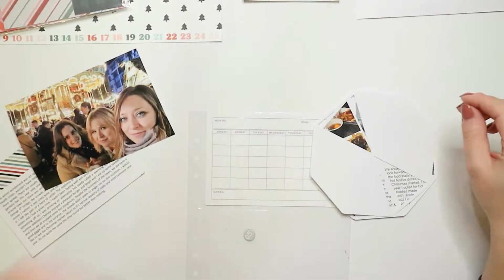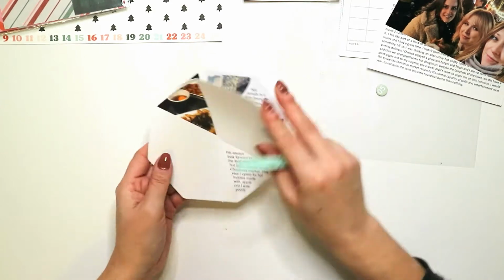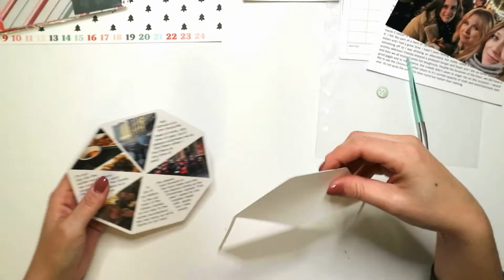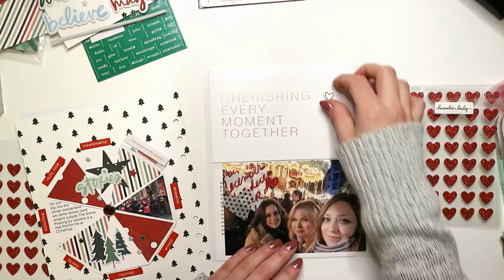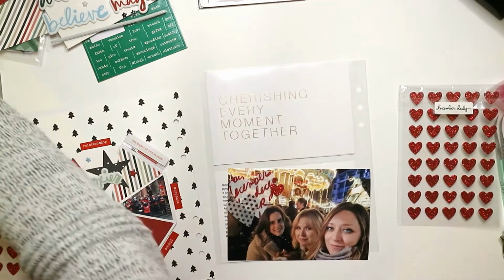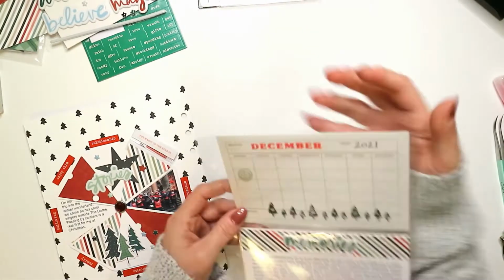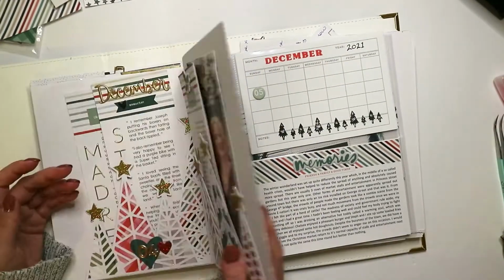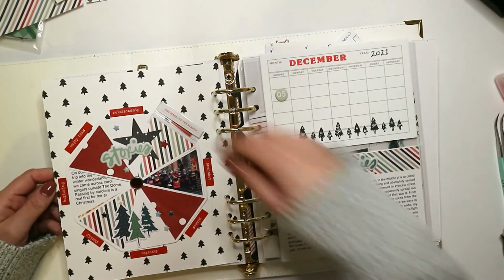December Daily 2021 | Day 5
Day 5 contains stories about a trip to the Winter wonderland market using a spin wheel template.

Referenced videos & links:
SPIN WHEEL TEMPLATE

Crystal pendants - cosmiccrystals.co.uk/charliegirlsworld/

Services:
You can hire me to make a record of your favourite memories. These are ideal for personalised and keepsake gifts:

Supplies:
- Felicity Jane main kit including album & page protectors.
- Ali Edwards December daily supplies from the 2021 product launch.
- Heidi Swapp Christmas ephemera 2021 collection.

Music from Facebook sound collection.